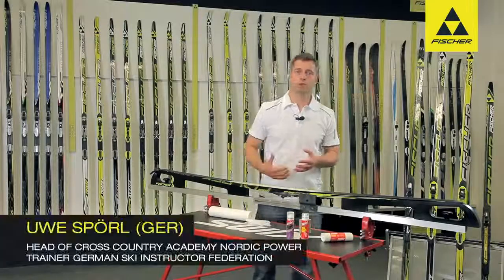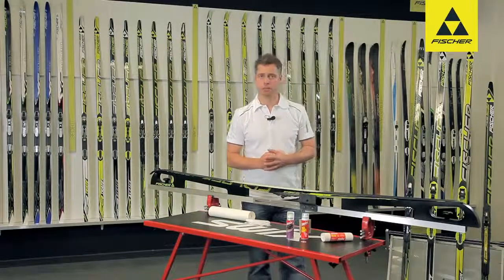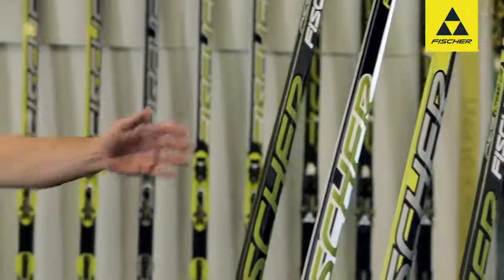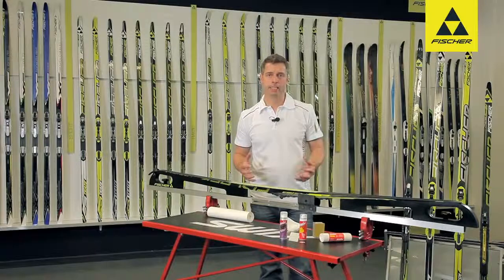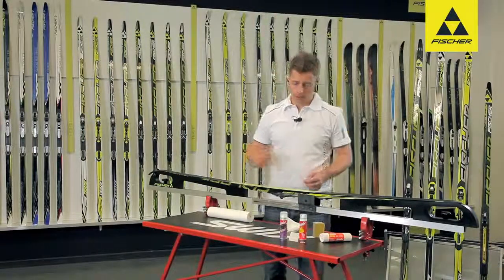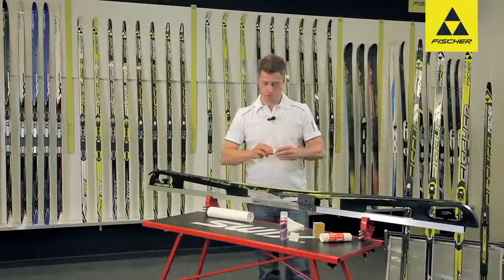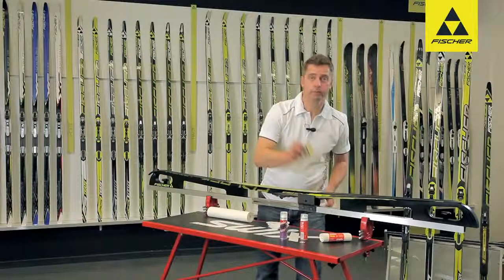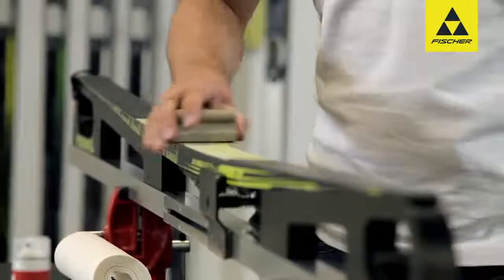235 Fischer Nordic Ski | Nordic Zero Season 13|14